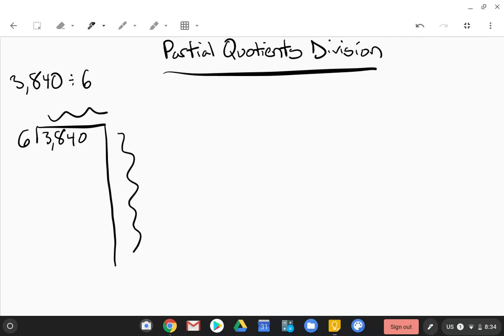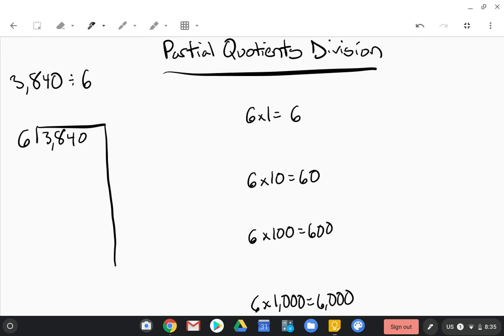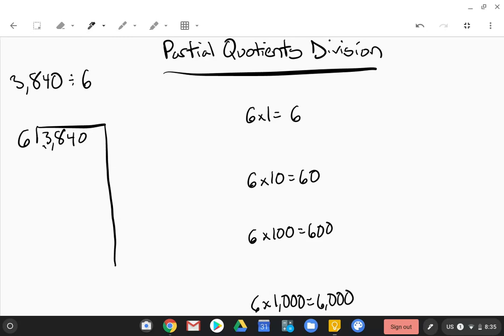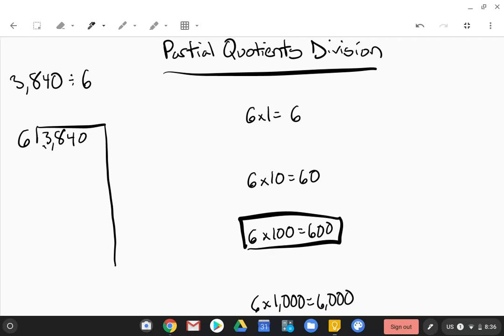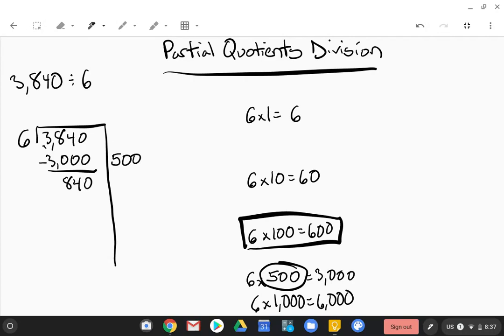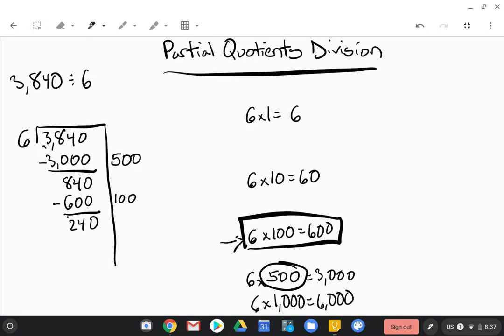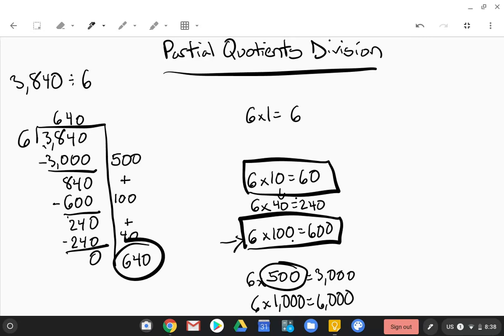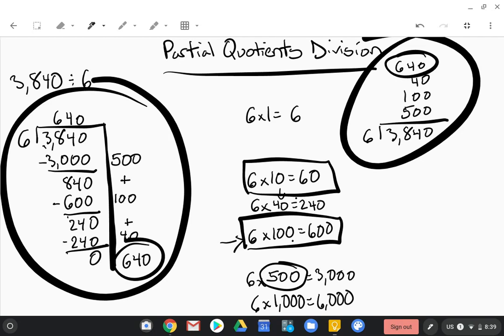Partial Quotients Division